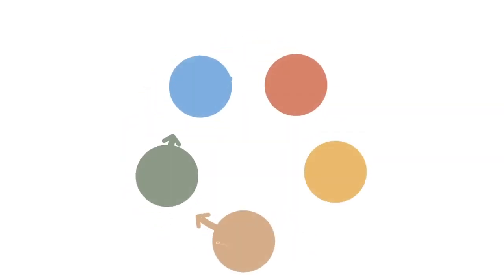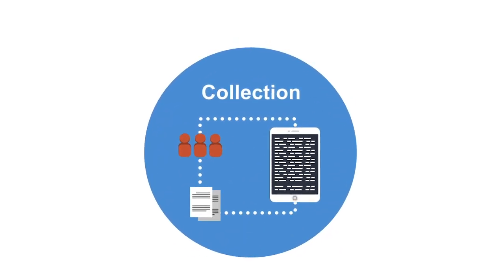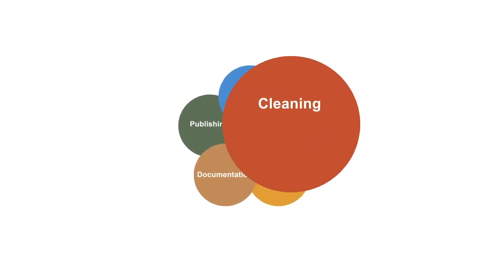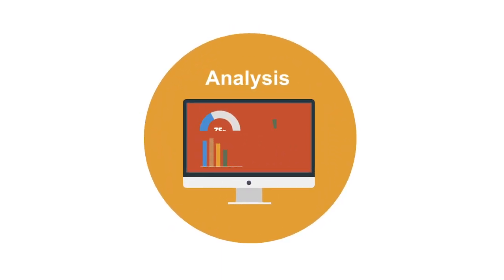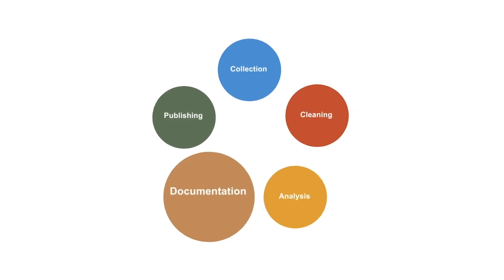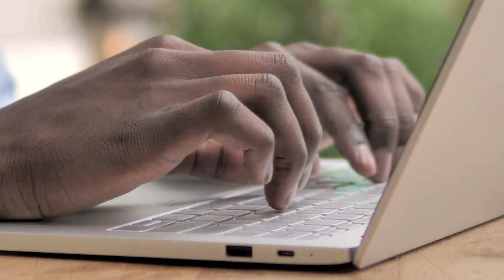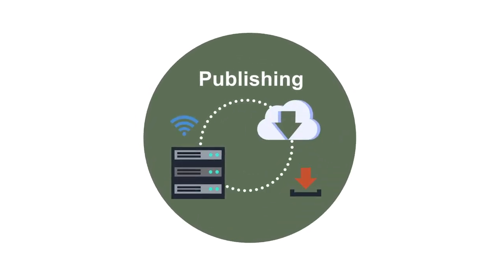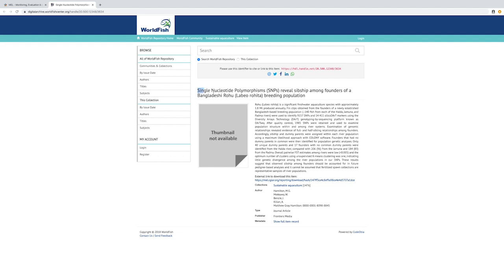Data Life Cycle: How MEL Supports the Data Management Cycle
MEL is multi-center and multi-CRP online platform for integrated management, monitoring, and reporting of projects, from planning to budgeting, risks’ assessment, knowledge sharing and more. MEL creates synergy between research and development partners, bridging competences in a results-oriented platform.

MEL is the result of the synergic efforts by CGIAR Research Program on Grain Legumes and Dryland Cereals (GLDC), CGIAR Research Program on Roots, Tubers and Bananas (RTB), CGIAR Research Program on Fish Agri-food Systems (FISH), International Center for Agricultural Research in the Dry Areas (ICARDA), International Potato Center (CIP), WorldFish, World Agroforestry Center (ICRAF), International Institute of Tropical Agriculture (IITA), ICARDA GeoAgro and is powered by CodeObia, iMMAP, DSpace and Amazon Web Services (AWS).